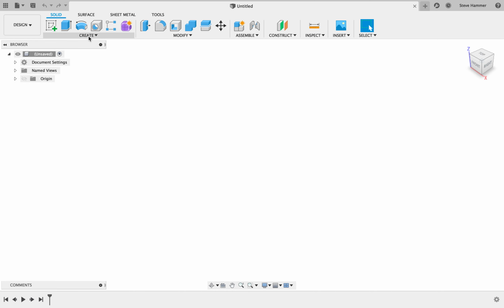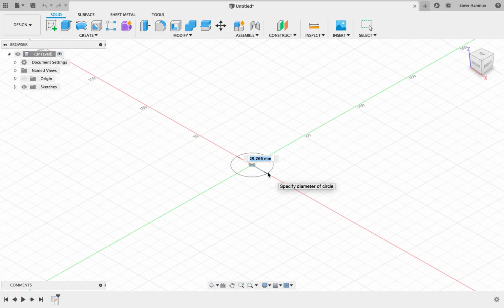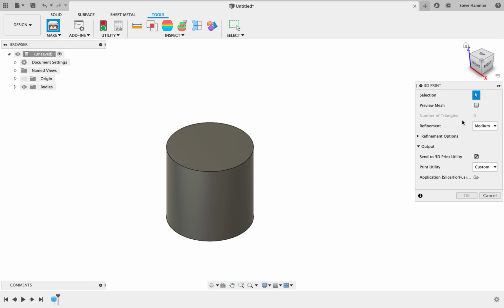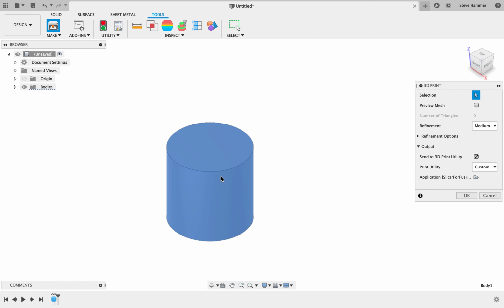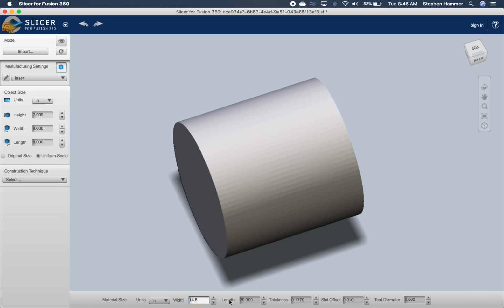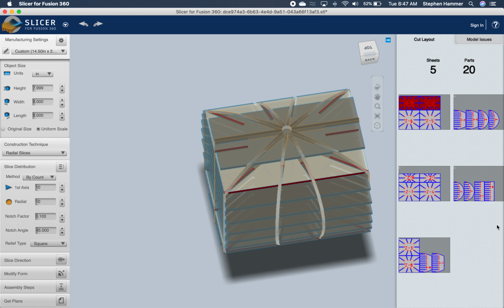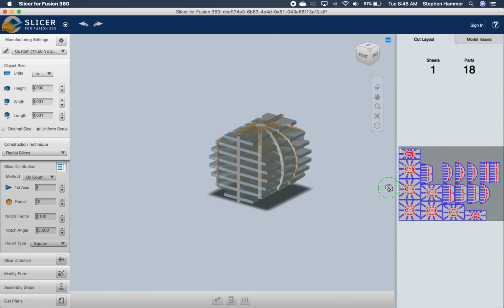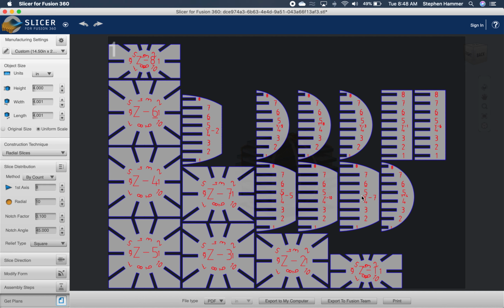Fusion and Slicer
Using Fusion 360 and slicer for basic laser cutter project